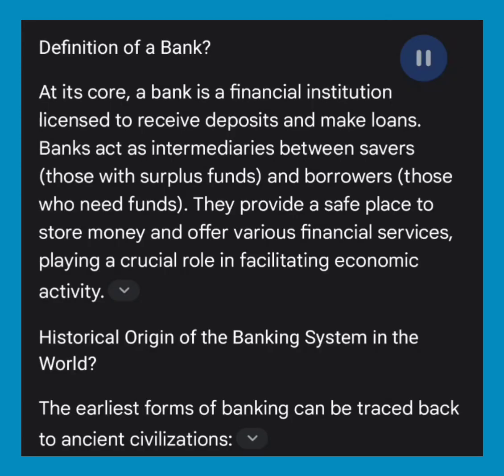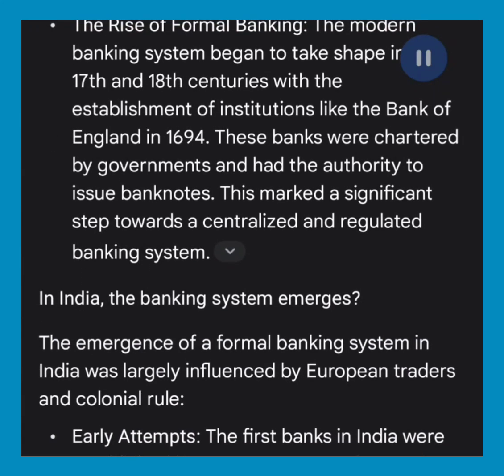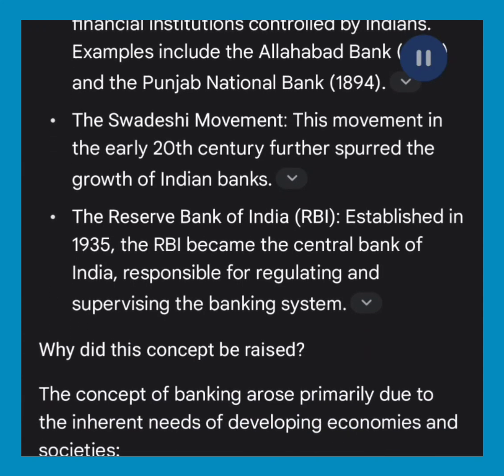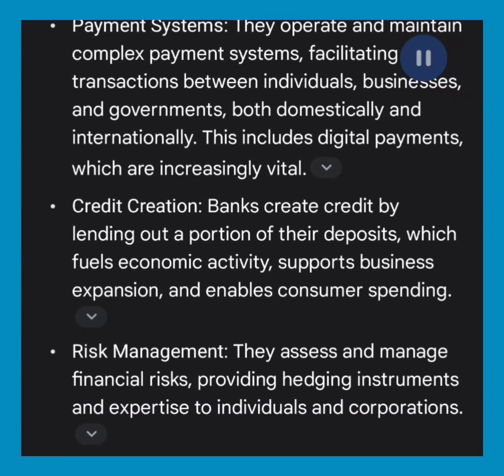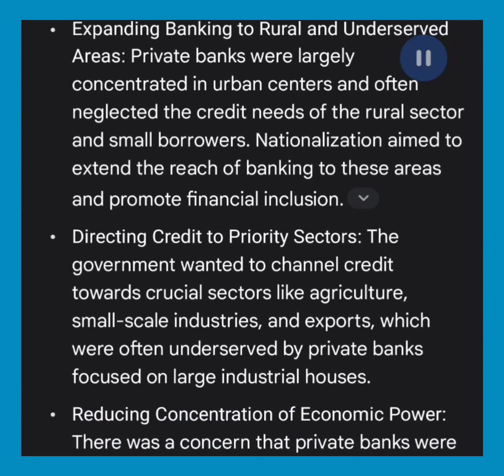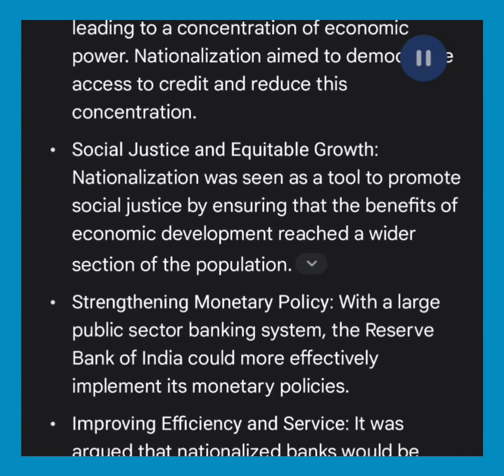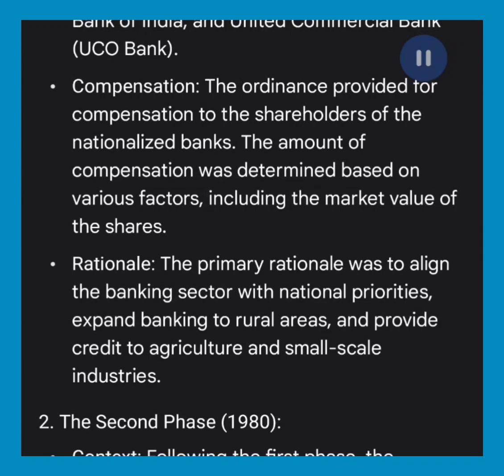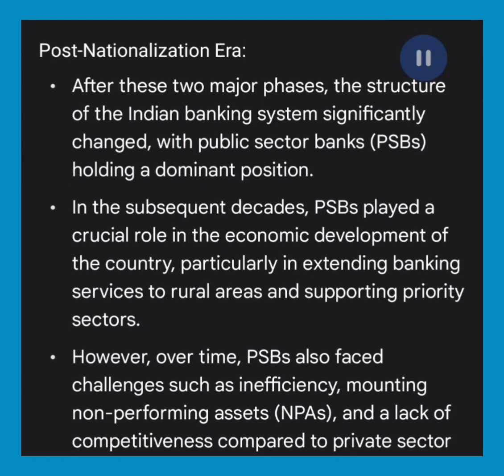DefinitiOn of Bank?Origin of bank?ROle of banking system?What's Bank_nationalization?Why?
The Financial ECONOMICS/Indian Economy

Definition of bank?

Historical_origin of the banking system in the world?

In India,the banking_system_emerges?

Why did this concept be raised?

What's the crucial_role_OF_banking system in the current world scenario?

What's Bank_nationalization?

Why_does_Bank_nationalization in india?

How are banks nationalized in india till now, explain in detail?

1. *"The Evolution_of_Banking: From Ancient Times to Modern Era"*
2. *"Banking_System_in_India: A Journey Through Time"*
3. *"The Role_of_Banks in Shaping the Economy"*
4. *"Nationalization of Banks: A Strategic_Move for Economic Growth"*
5. *"The Impact_of_Bank Nationalization on India's Economy"*
6. *"Banking in India: Past, Present, and Future"*
7. *"The Crucial_Role_o_Banks in Financial Inclusion"*
8. *"Understanding_Ban_Nationalization: Benefits and Challenges"*
9. *"The Future_of_Banking in India: Trends and Opportunities"*
10. *"Banking_System_Reforms: A Path to Economic Development"*

General Questions
1. What is the role_of_banks in the economy?
2. How has the banking system evolved over time?
3. What are the different types_of_banks?

Bank Nationalization
1. Why were banks nationalized_in_India?
2. What were the benefits of bank_nationalization in India?
3. What challenges did nationalized banks face?

Banking System in India
1. How has the banking_system in India changed since independence?
2. What is the role of public sector banks in India?
3. How do private_sector banks differ from public_sector banks?

Impact of Bank Nationalization
1. How did bank nationalization_impact financial inclusion in India?
2. What was the impact of bank_nationalization on priority sector lending?
3. How did bank nationalization_affect the overall economy?

Reforms and Future Directions
1. What banking_sector_reforms have been implemented in India?
2. What are the challenges_facing the banking sector in India today?
3. What are the future_directions for the banking sector in India?

Comparative Analysis
1. How does India's banking_system compare to other countries?
2. What can be learned from international best practices in banking?
3. How might global trends impact_India's _banking sector?

                                                                 "ᗷ_Kamal"

                                            ____________welcome____